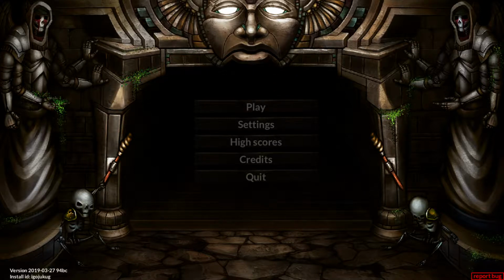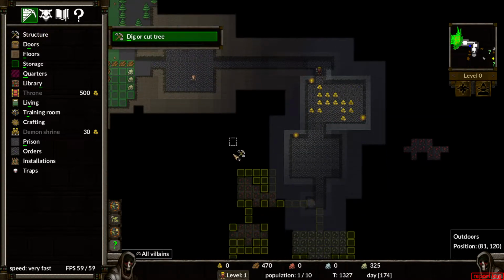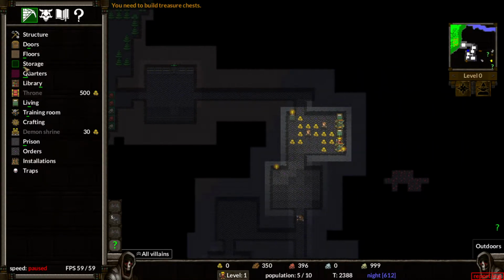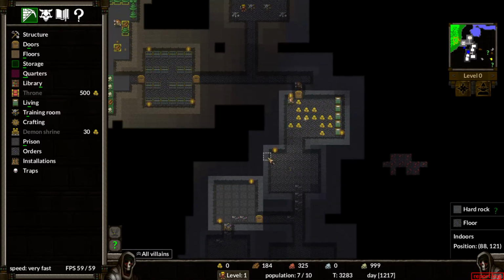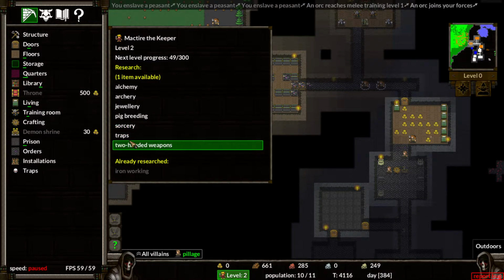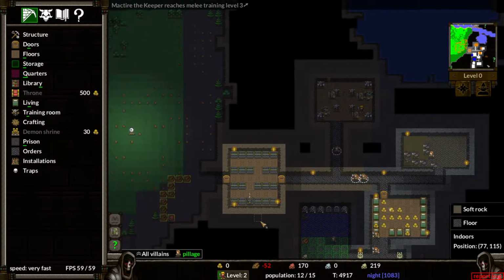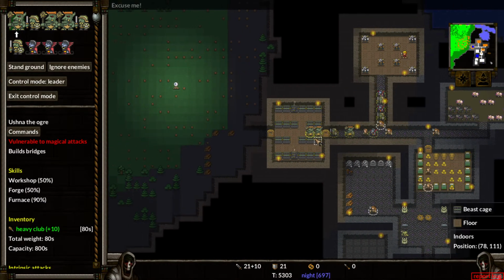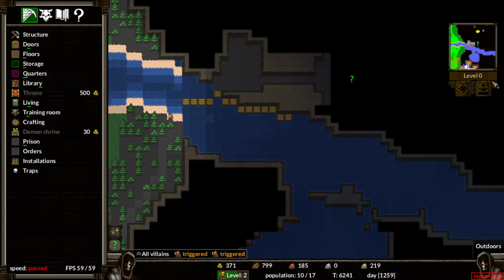KeeperRl PC Gameplay Part 6 Alpha 27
the knight keepers are up